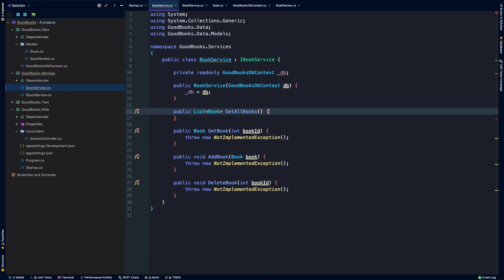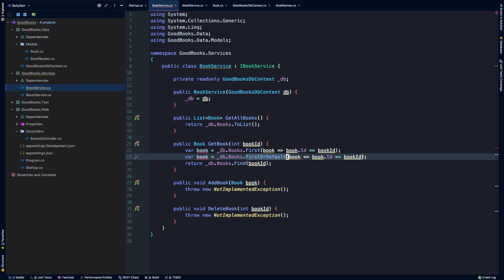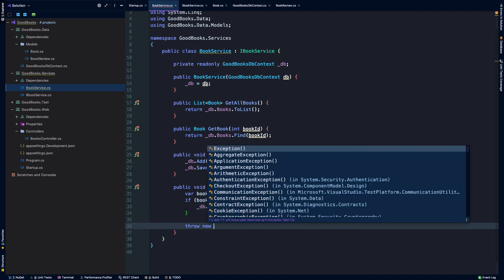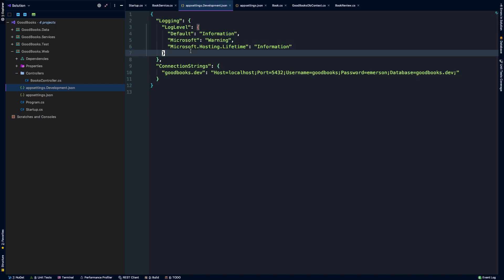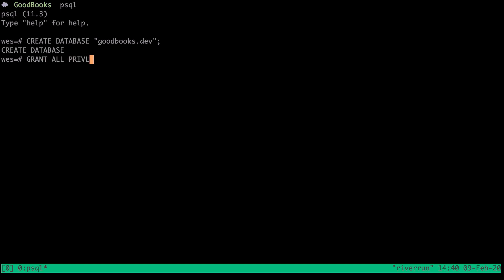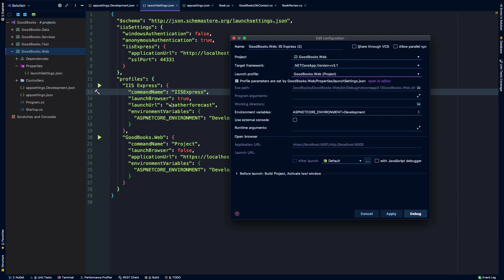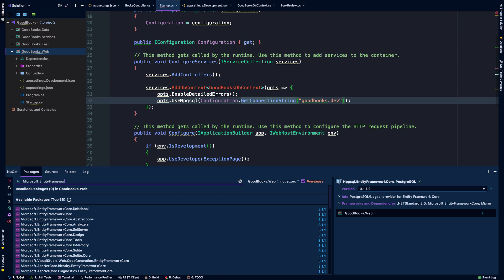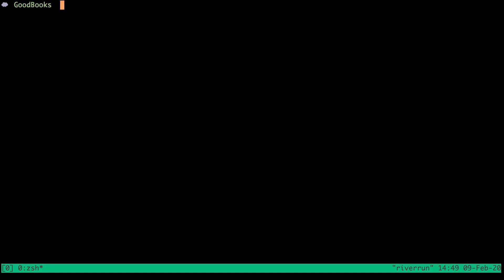Full-Stack Vue, .NET, PostgreSQL - Part 04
In this web series, we'll create a complete web application using Vue.js, .NET Core, and PostgreSQL for our stack. The series is intended for beginner to intermediate level web developers, or for anyone who wants to learn full-stack web development.

For a more in-depth (but still beginner-friendly) course, be sure to check out my full-stack Udemy course using this stack!

In that course, we'll spend over 12 hours building a larger application that displays embedded graphs, generates PDFs, and covers a deeper and wider variety of skills.

In the fourth installment of our series, we wire up PostgreSQL as the backing data store for our web application.  We're making good progress!